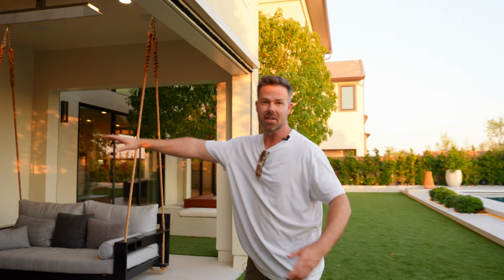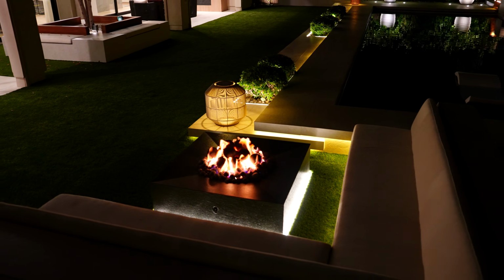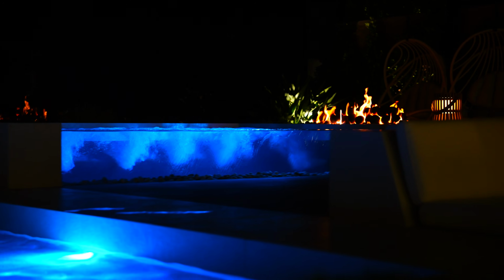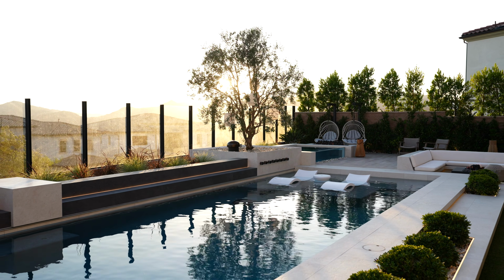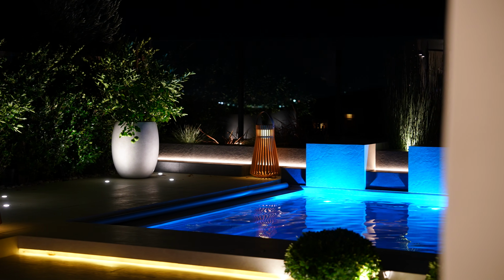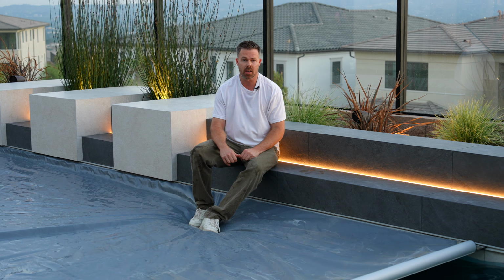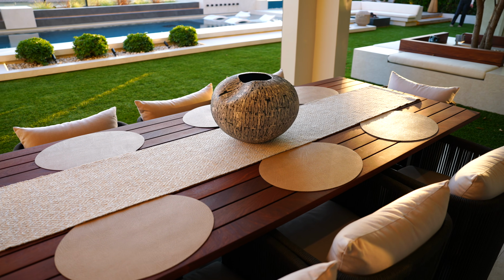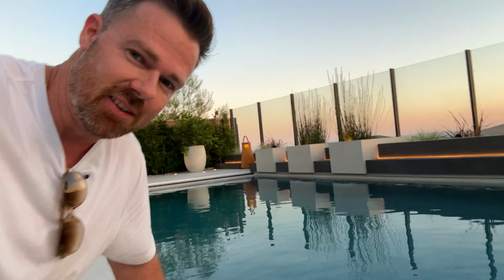Transform Your Backyard: How To Make A Kid Safe Luxury Pool!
It wasn’t easy making this yard look luxurious — but also completely safe for our clients young kids.
We’re showing you how to create a “WOW” factor yard with hidden built-in safety features including:
- The key material choices that elevate this entire yard
- How to place and layout design features for maximum impact
- The secret to hiding functional and safety features, while still looking high-end

Click this link to get started. Now is the best time to reach out if you want to enjoy your new yard in next year

Talk To One of Our Designers Today
Click the link below to schedule a free design consultation with our team to talk about transforming your yard into a private resort.

Download the “Ultimate Exterior Design Inspiration Guide”
We created a resource just for you—and inside we’re sharing our favorite designs so you can get inspiration for your own backyard transformation.

Luxury Landscape Design 🏝

“From Residence to Resort”

We design worldwide! 🌎

0:00 Before & After + yard highlight
0:23 Seating area & firepit
2:11 Raised porcelain area with acrylic spa & hanging chairs
4:39 Olive Tree focal point
5:14 Before & After + book a free call
5:45 Raised Pool with planters, lighting, & auto cover
8:05 How does the auto cover work?
8:54 Fireplace & dining area
9:18 Focal point tree with seating
9:45 Outdoor room with swing, TV, & projector screen
10:15 Secret hidden feature INSIDE the pool!
11:07 Outro